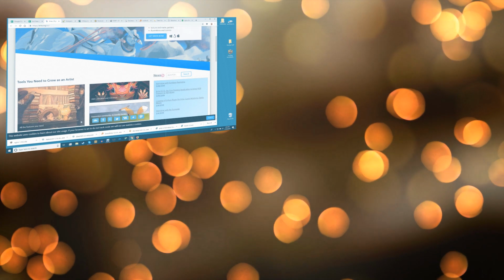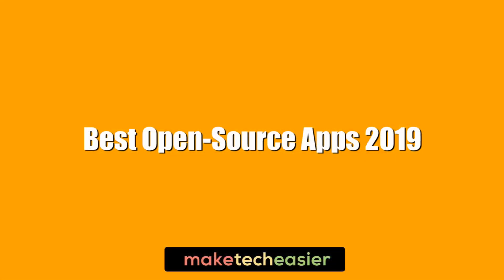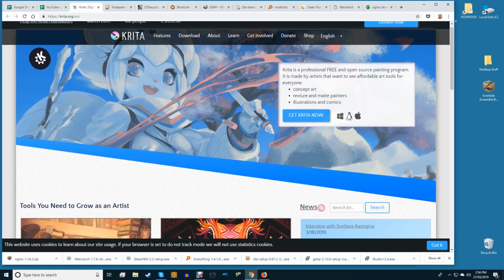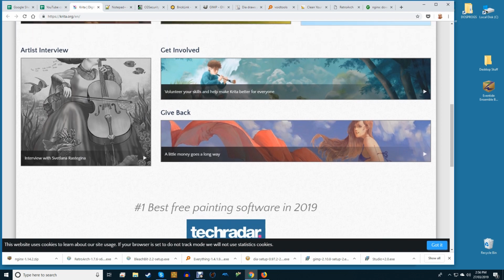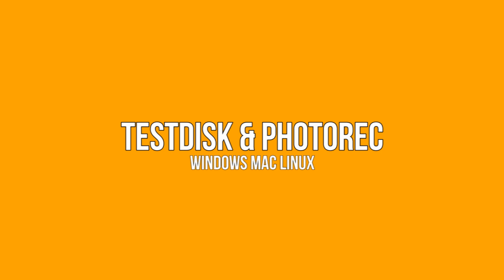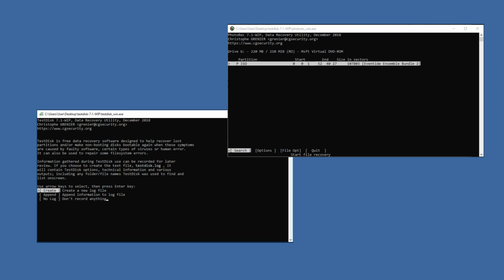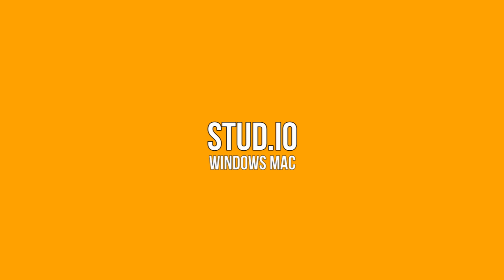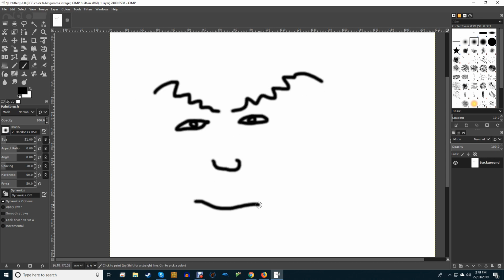Best Open-Source Apps You Should Try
Open-source software is a miracle of the digital age. Great software, for FREE! To celebrate, we've put together a list of the 10 best open-source apps you owe it to yourself to try. There are some golden oldies in there, as well as new stuff you probably haven't heard of. Enjoy!

(Apoogies for my voice quality again, this cold is proving very hard to get over, normal service will be resumed as soon as I can eat enough vitamin C)

Also:
How to Recover Data and Partitions for Free with TestDisk

9 of the Best Free Alternatives to Microsoft Visio